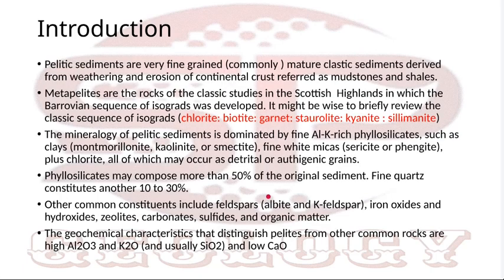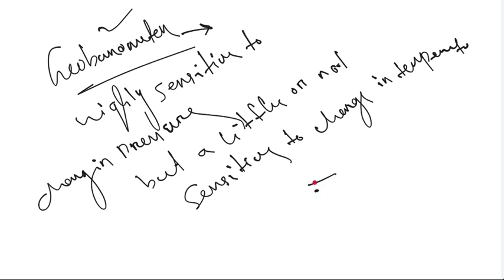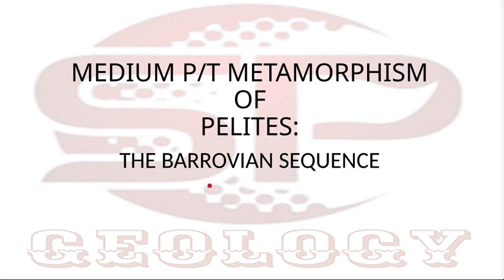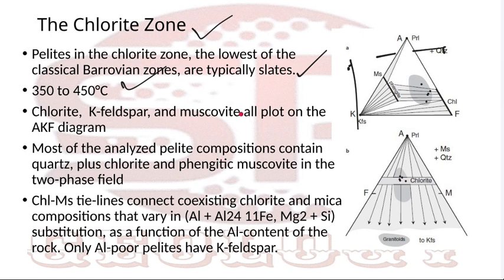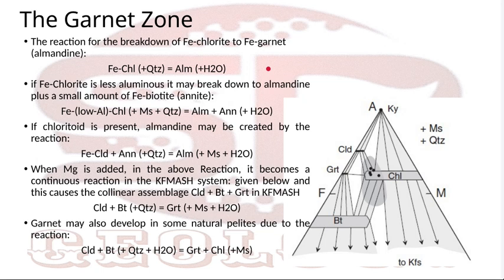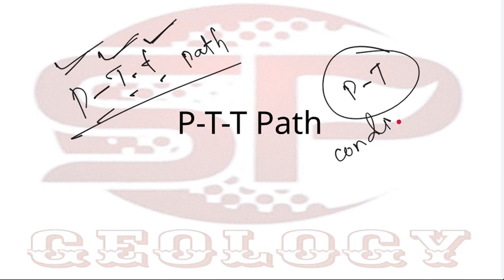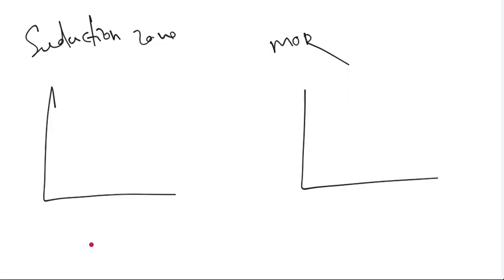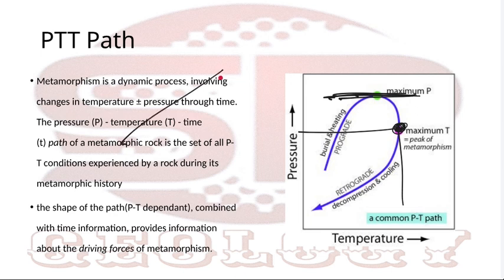Metamorphism of Pelite & P–T–t Paths | Metamorphic Petrology | UPSC Geology Optional | GSI | OPSC